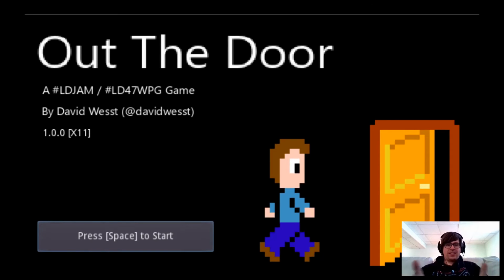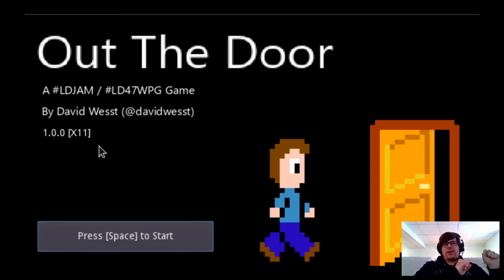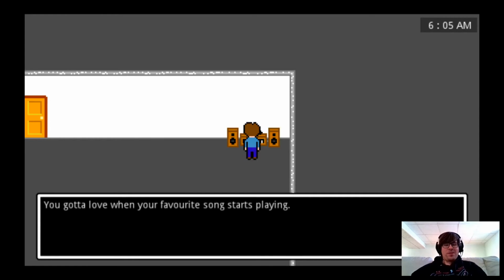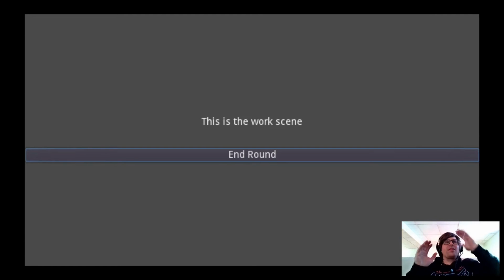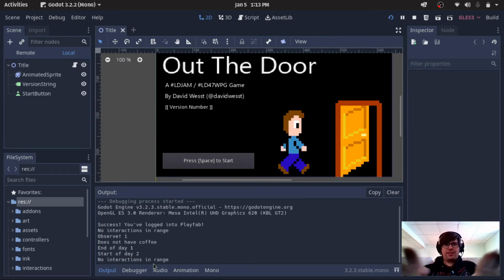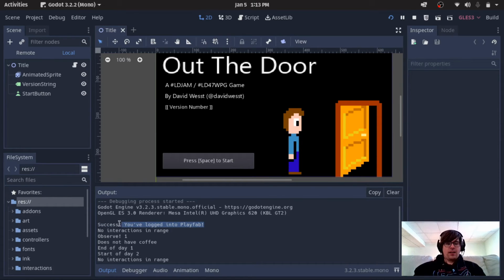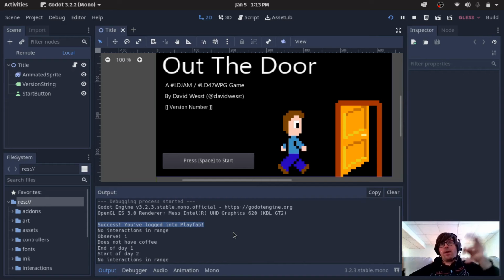Out the Door Devlog | December 2020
DW spent the last part of 2020 working through some technical and design issues while dismantling his office/studio.

00:00 Start
00:03 Intro
00:34 Windows and Linux Support Only
01:25 Dynamic Media Displaying
03:22 Playfab Analytics

Join me on my GameDev Journey!